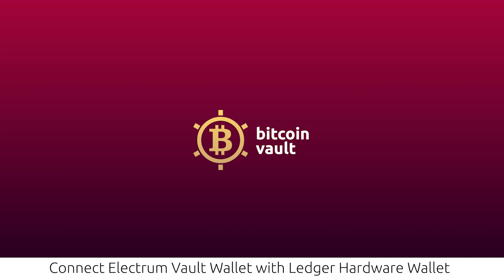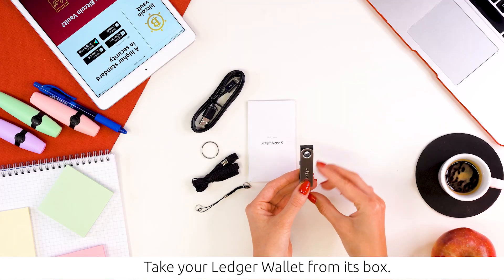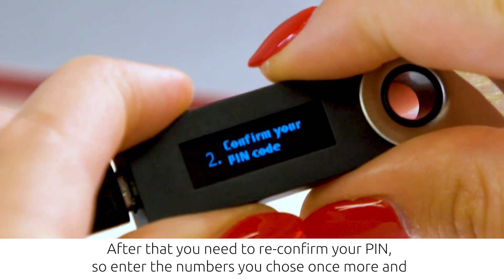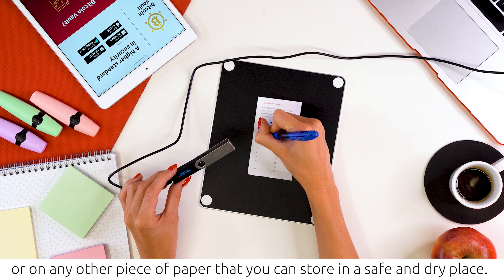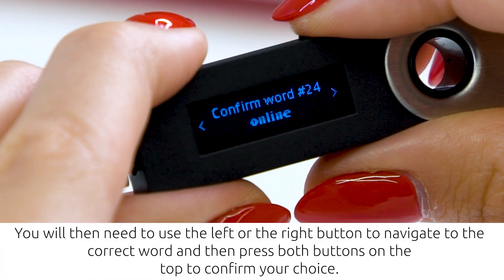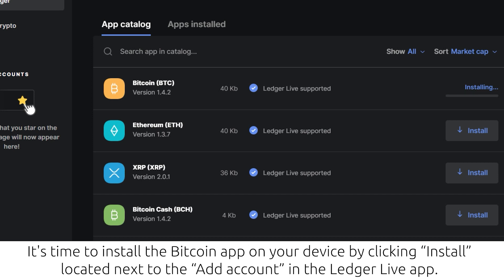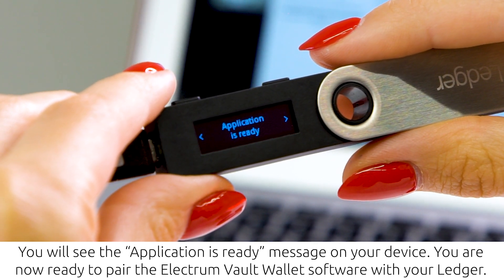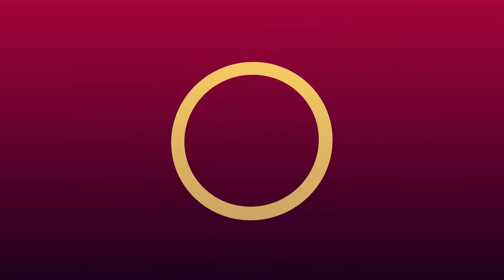How to Configure Ledger Wallet?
We hope that you enjoy it.

Bitcoin Vault - A higher standard in security